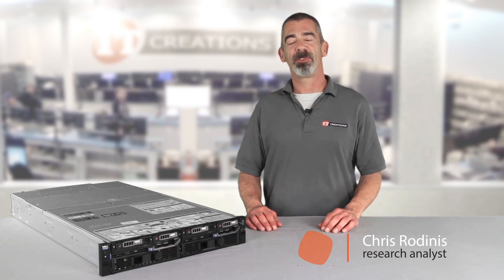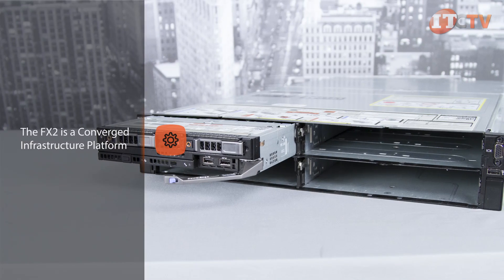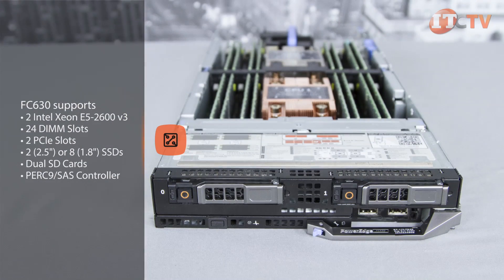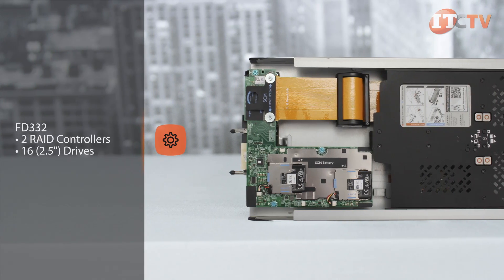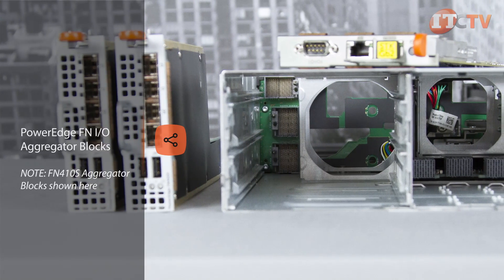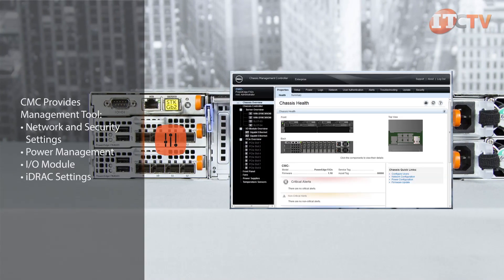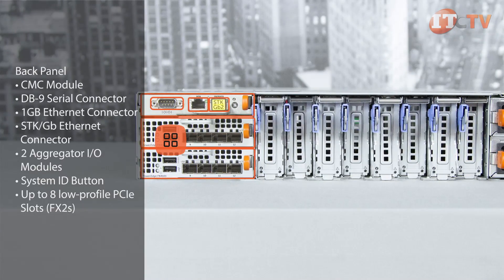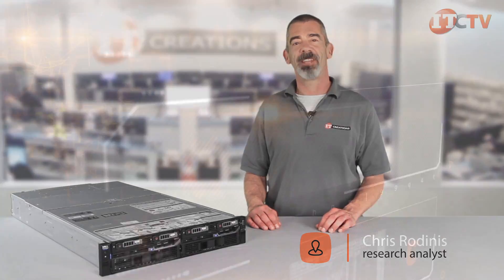Dell PowerEdge FX2 Rack Server Gen13 - Review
Dell’s FX2s Converged Infrastructure platform offers a definite departure from the typical PowerEdge rack server. The FX2 supports several different blade-like combinations so you get the best of both worlds. Easy and flexible rack deployments of the 2U chassis, supporting the compact performance and agility of server blades. It’s a compact, all-in-one modular solution combining compute, storage and networking in a single package that shares cooling, power, and management. This is an ideal platform for Data Centers and highly virtualized environments that can easily scale out.

If you would rather speak to one of our knowledgeable sales staff give us a call